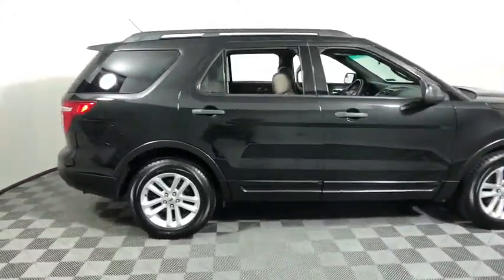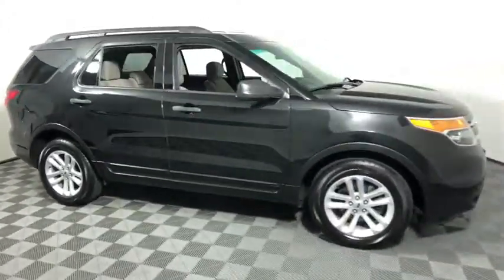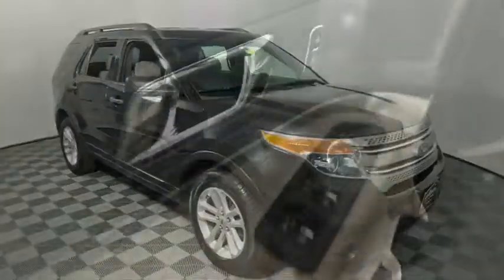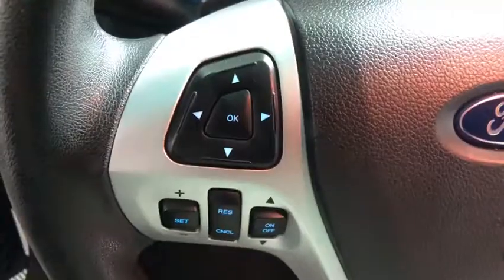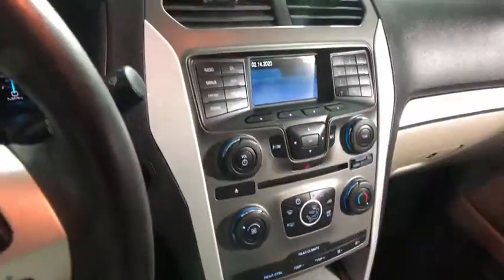2015 Ford Explorer Easton PA, Allentown PA , Bethlehem PA, Quakertown PA, Phillipsburg NJ FP10764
Tuxedo Black Metallic Used 2015 Ford Explorer available in Easton, Pennsylvania at Koch Ford. Servicing the Allentown PA , Bethlehem PA, Quakertown PA, Phillipsburg NJ area.

Koch Ford
3810 Hecktown Rd

CLEAN CARFAX...NO ACCIDENTS, ONE OWNER, INCLUDES PRE-PAID MAINTENANCE, AND KOCH 33'S EXCLUSIVE UNLIMITED TIME/100000 MILE POWERTRAIN WARRANTY, 3RD ROW, ABS brakes, Brake assist, Illuminated entry, Speed control, Steering wheel mounted audio controls, Traction control.brbrbrAwards:br  * 2015 KBB.com Best Buy Awards Finalist   * 2015 KBB.com 5-Year Cost to Own Awards   * 2015 KBB.com Brand Image AwardsbrKOCH 33 MEANS MORE!